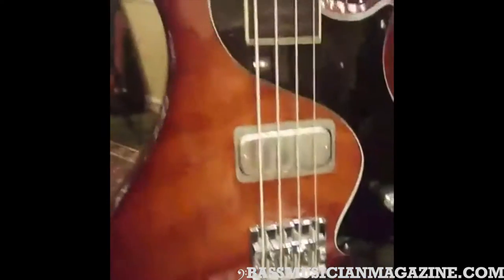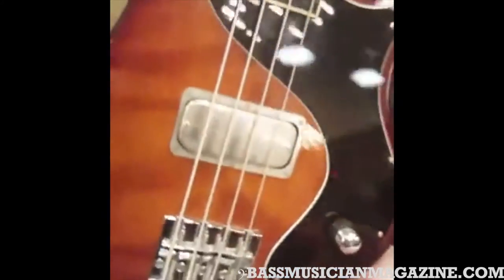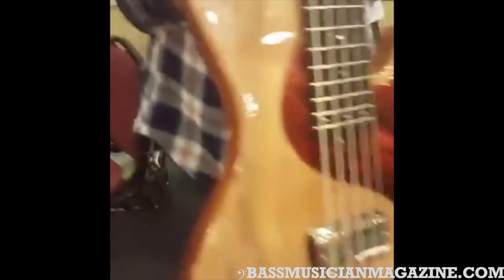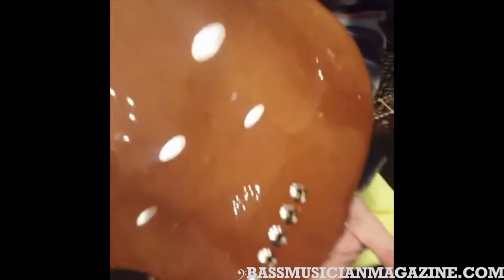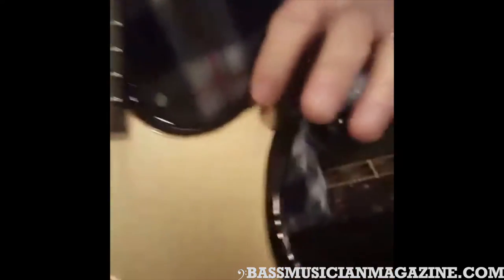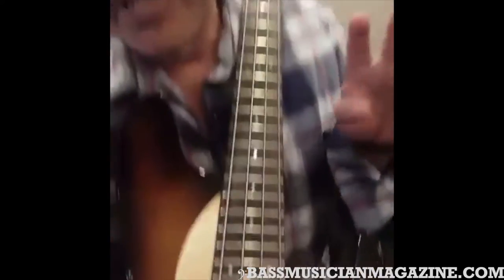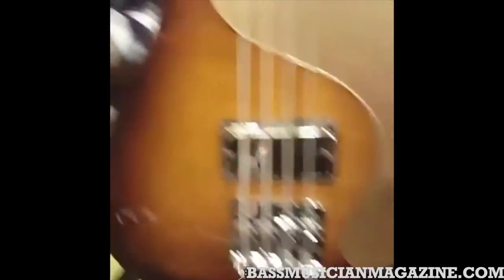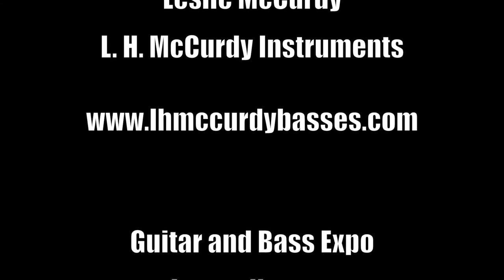Bass Musician Magazine - L. H. McCurdy Basses at the 2016 Guitar and Bass Show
Kilian Duarte takes a look at L. H. McCurdy  Basses with luthier Leslie McCurdy  at the 3rd annual Guitar and Bass Show in Wyomissing, PA on August 20, 2016.